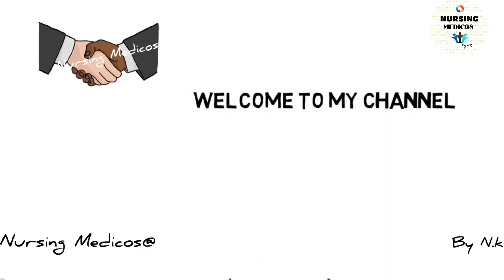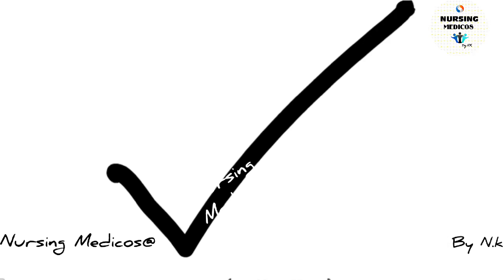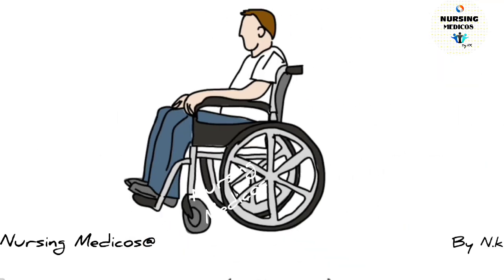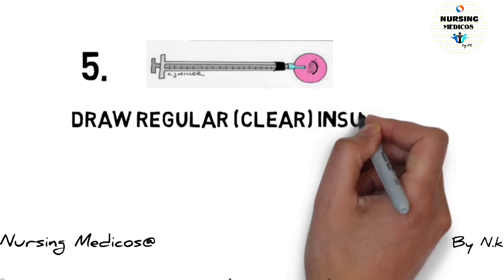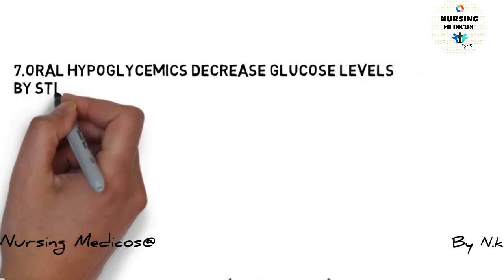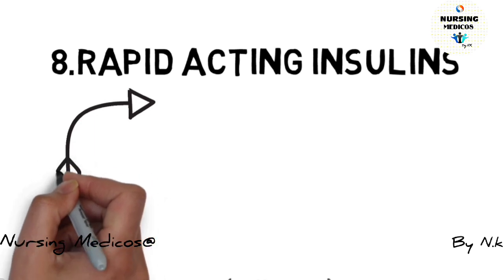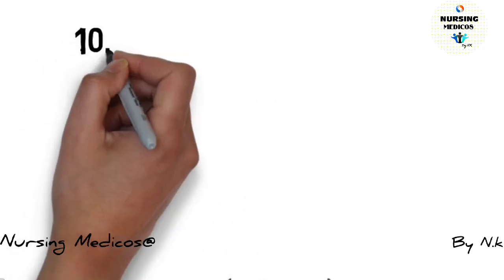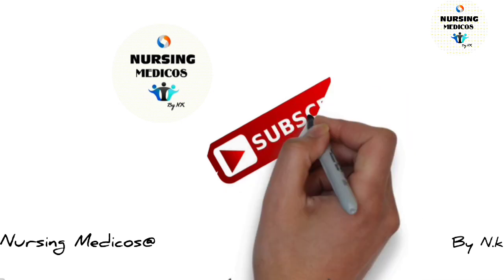Diabetes and Insulin Importants golden points for, NCLEX, AIIMS, nursing by NURSING MEDICOS (N.K)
hello welcome to the NURSING MEDICOS

👉AIIMS, NCLEX EXAM,DHA,MOH IMPORTANT QUESTIONS

👉⛔AIIMS Important more image based questions

👉Link:- ESIC HOSPITAL IMPORTANT QUESTIONS

Esic old paper link

For more next video notification .

Thanks

BY N.K